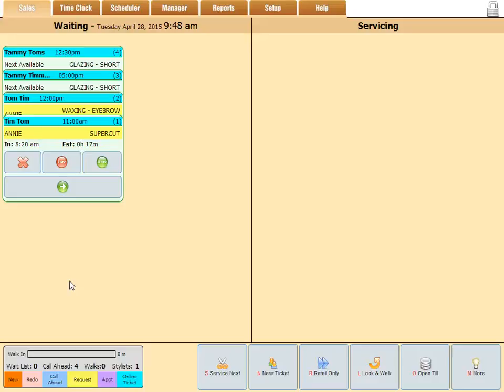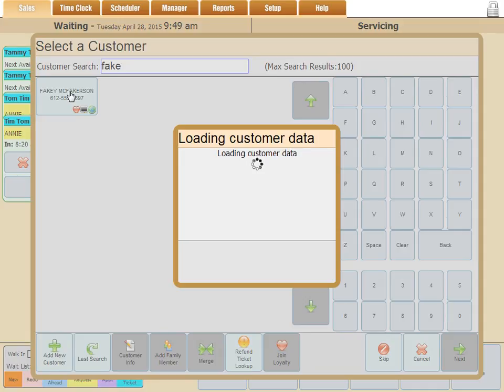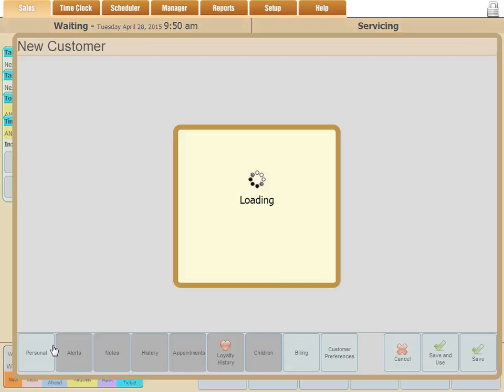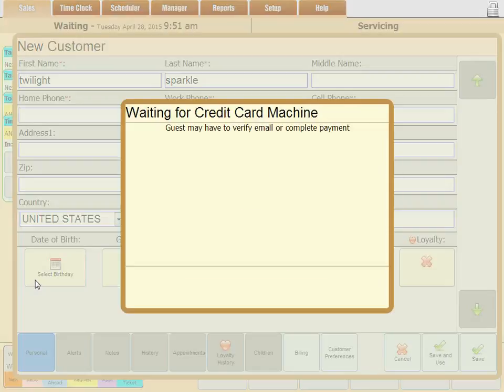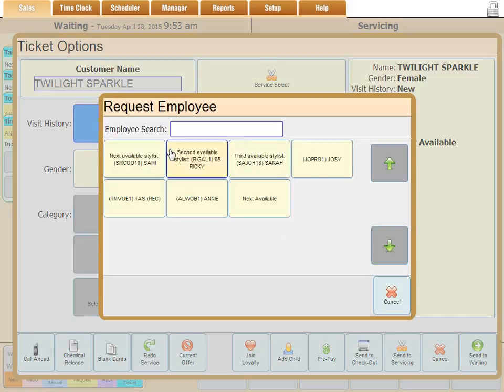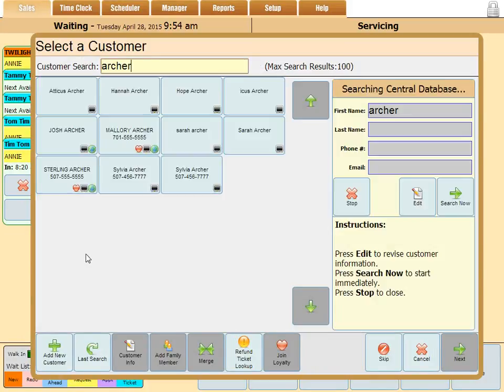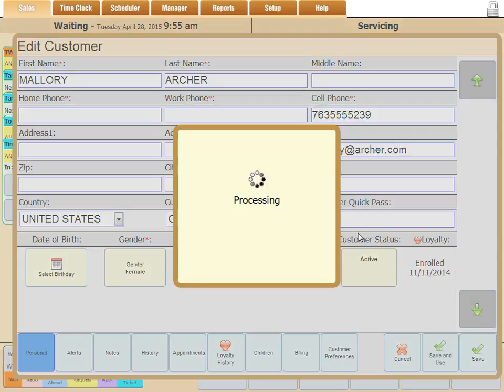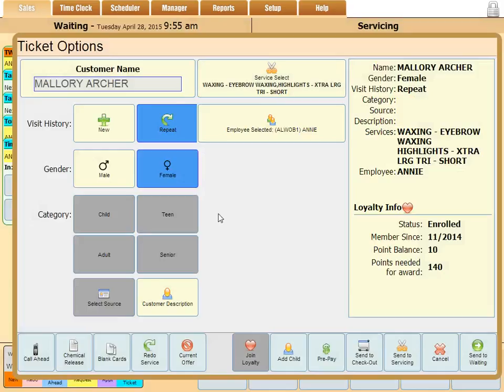Screencast by regisknowledge1 from Screenr.com